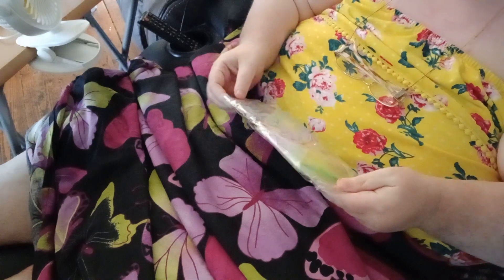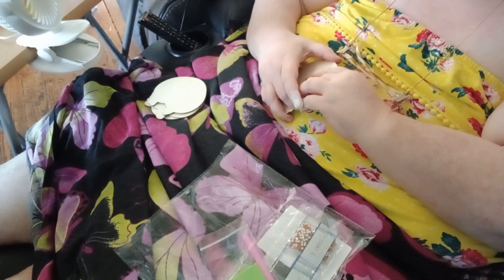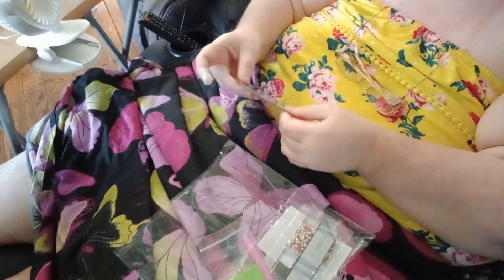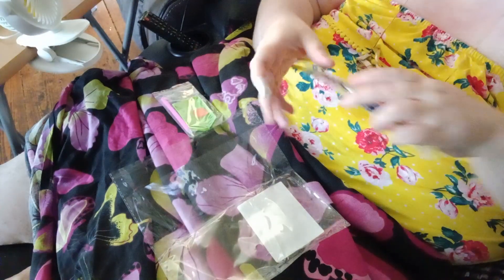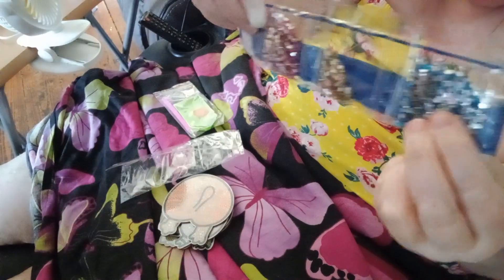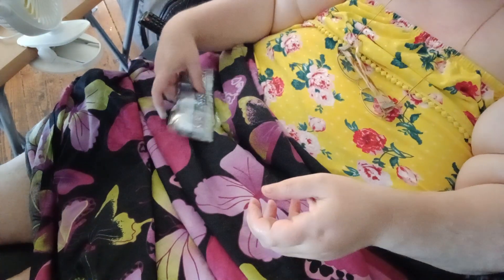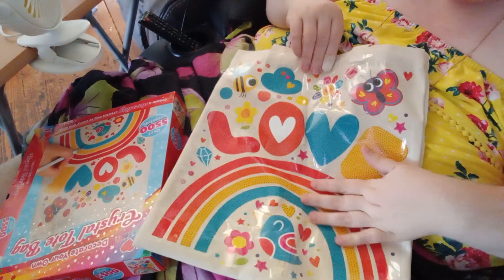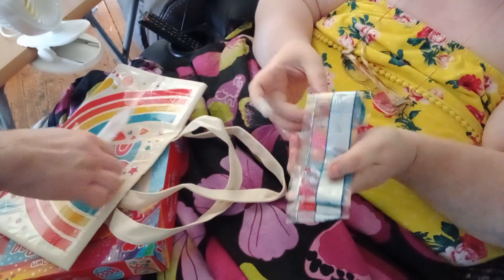Happy Friend Mail